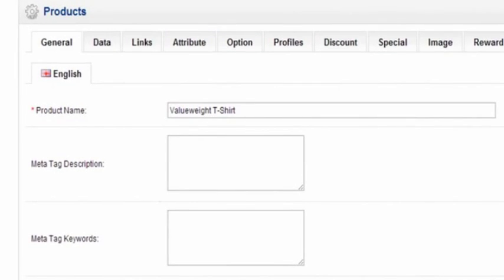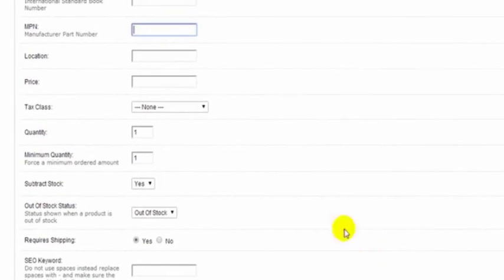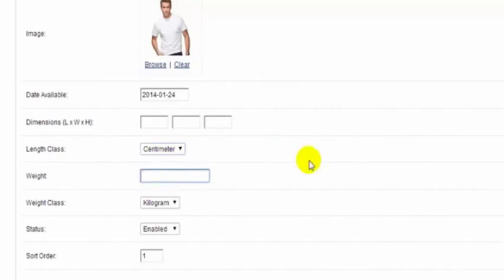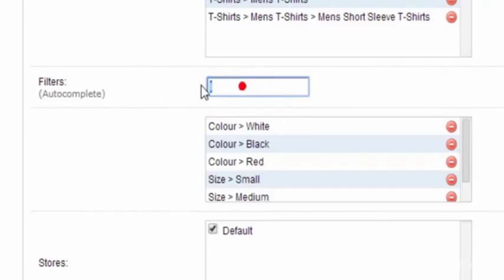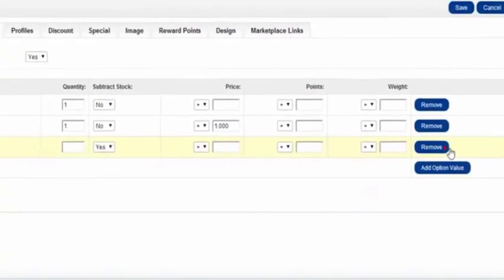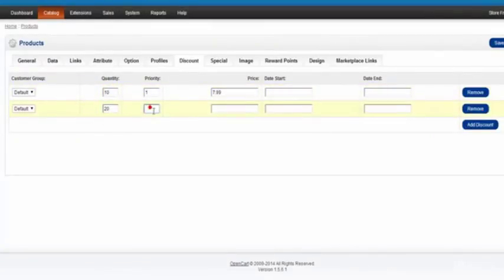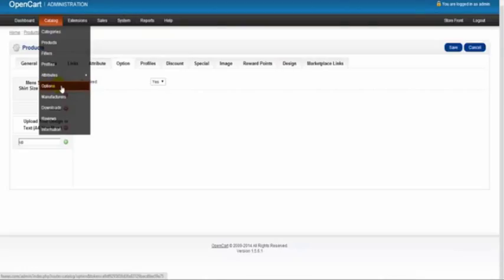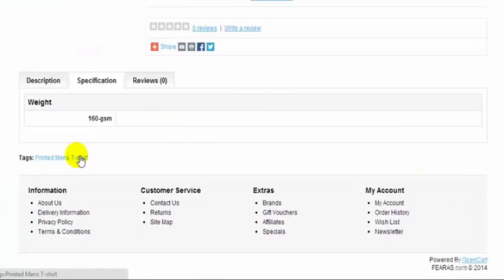Lecture27 - Adding Products